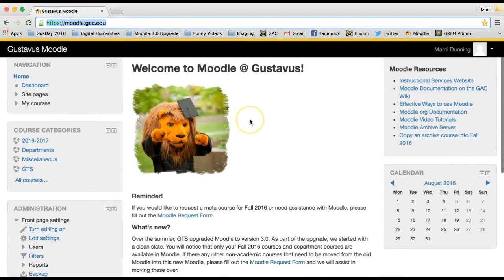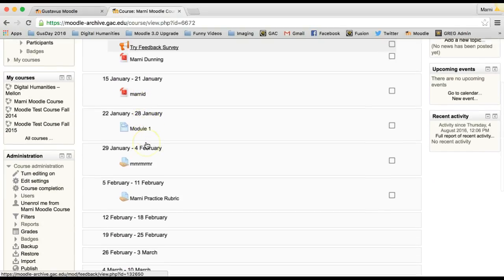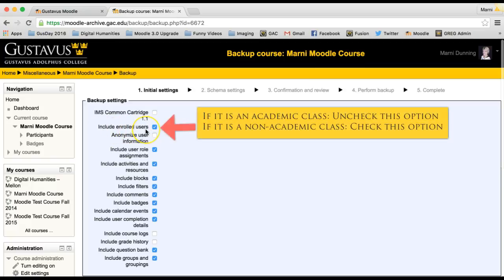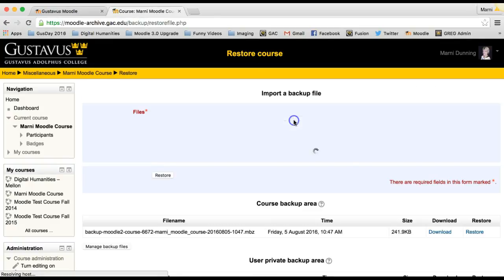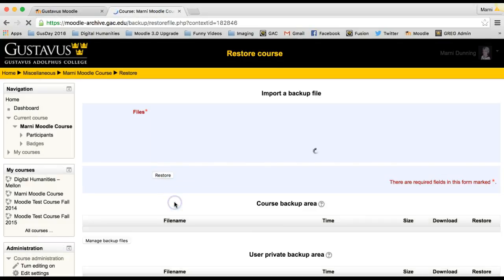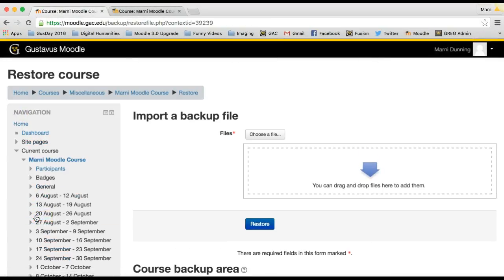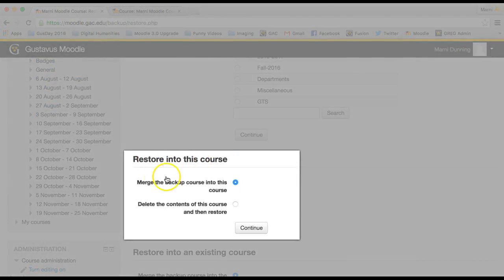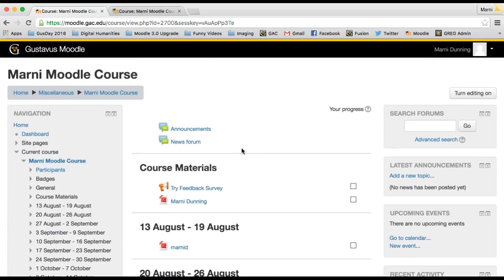Copy an archive course into your Fall 2016 course